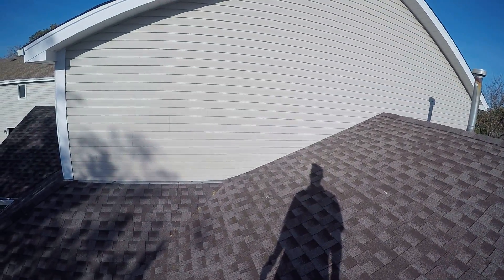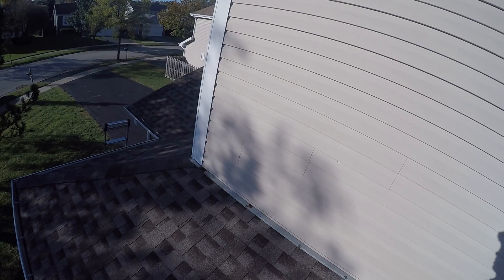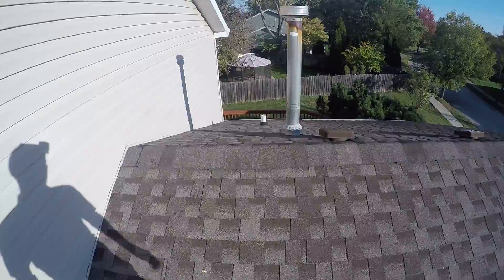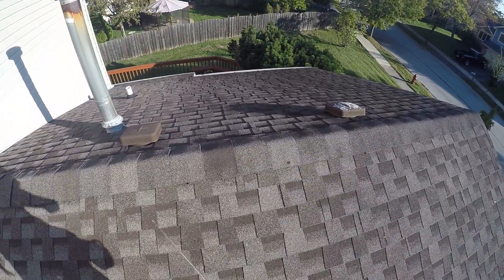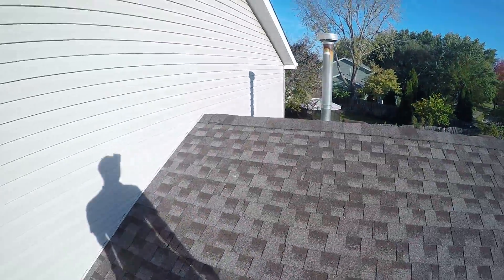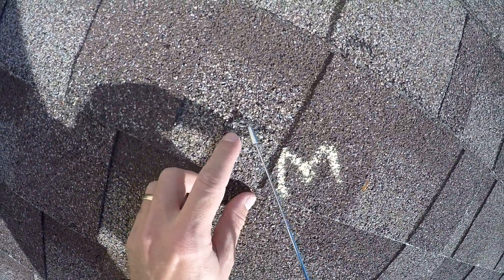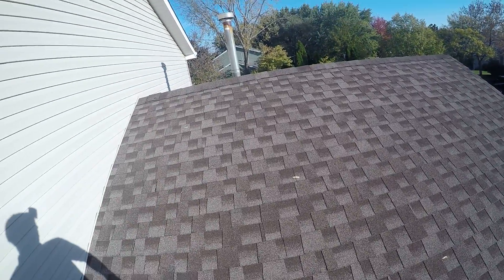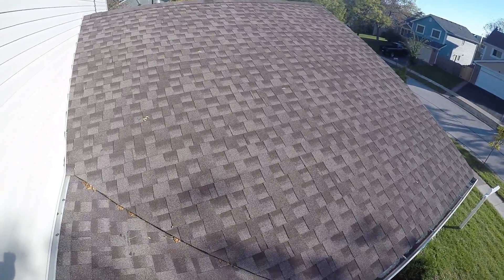How to Identify Hail damage on roof and vinyl siding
Are you worried your house has hail damage? Take a look at this video and see what hail looks like on a roof and vinyl siding.

Capeesh Construction
We Promise your premium won't go up when you file your claim with us.